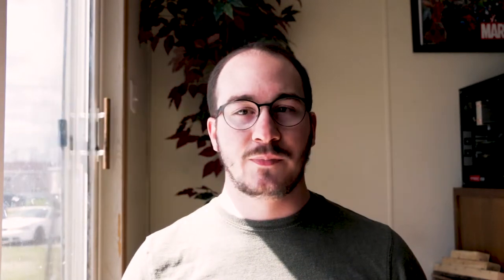Traditional Photography vs Digital Video and the Time Sink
Me talking through how I think traditional and digital media have some parallels. Plus some bonus stuff about my original start down the creative journey over 10 years ago.